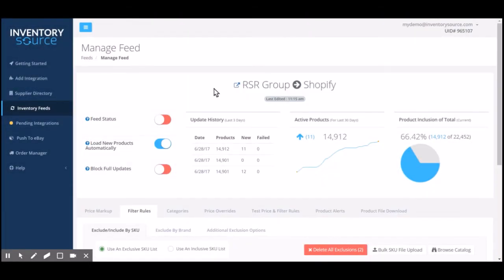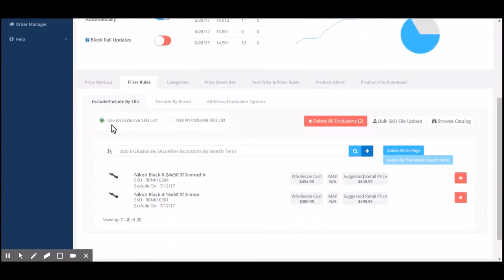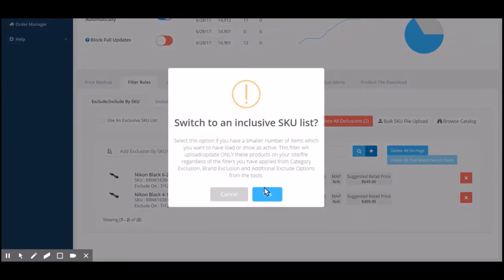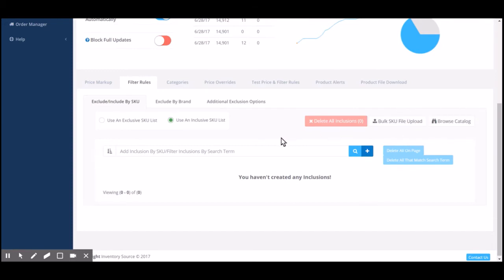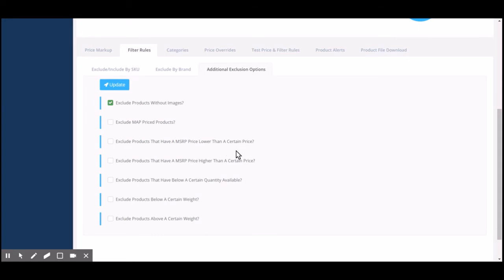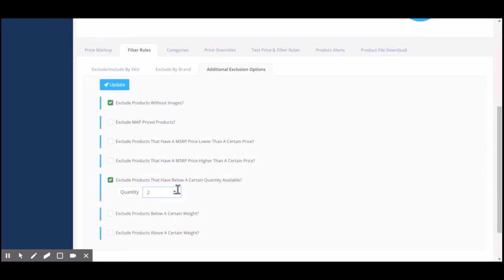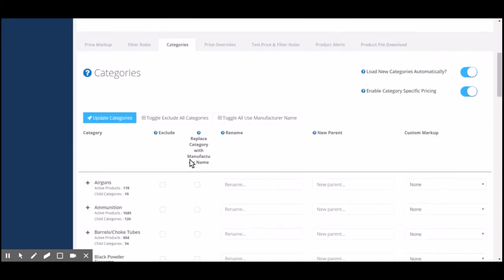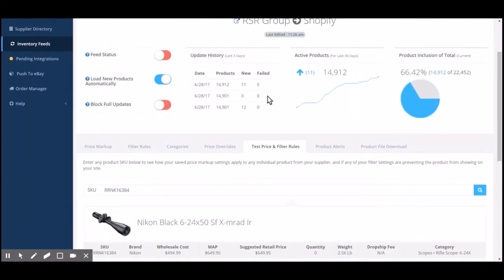Product Filter Tool (Legacy Tools)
A tutorial for using our Product Filter Tool to filter out what products you do and do not want to sell.